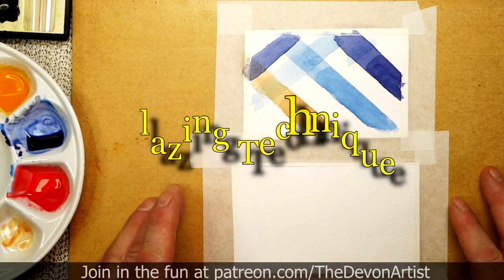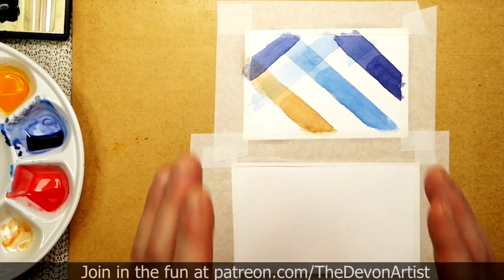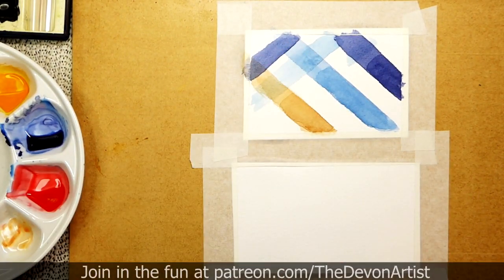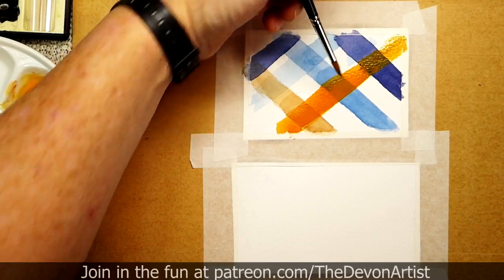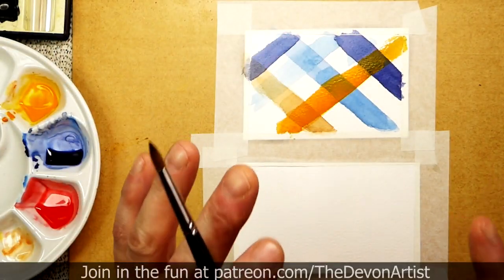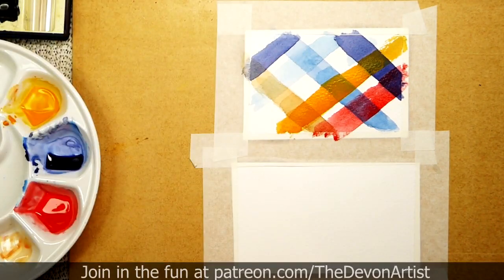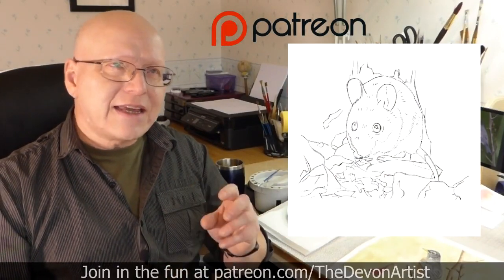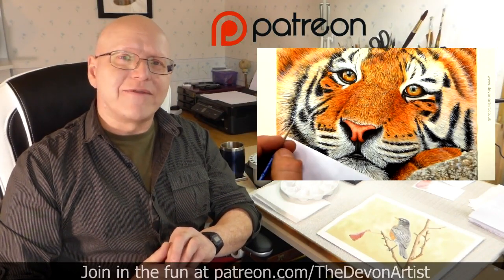Watercolour Painting Techniques - A Little About Glazing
Glazing sounds difficult but it is something we can all do with our watercolour paints.  You can strengthen colours, change them and mix them to create stunning effects.

🎵 With grateful thanks:
Purple Planet Music - Teamwork